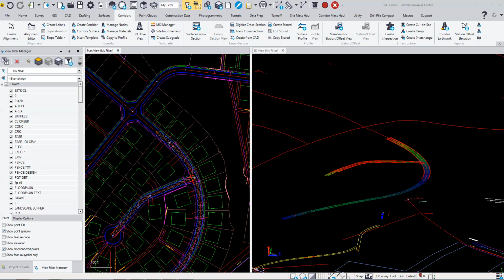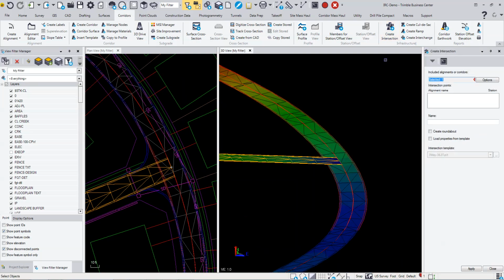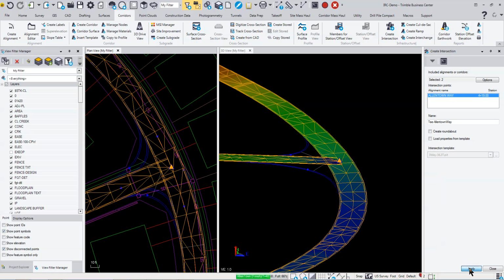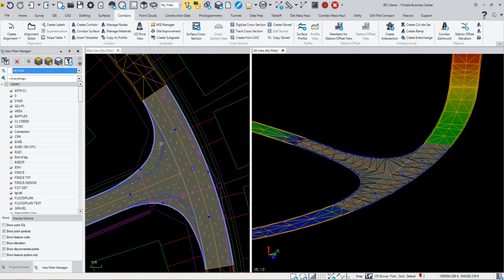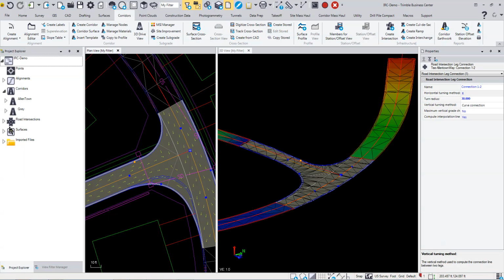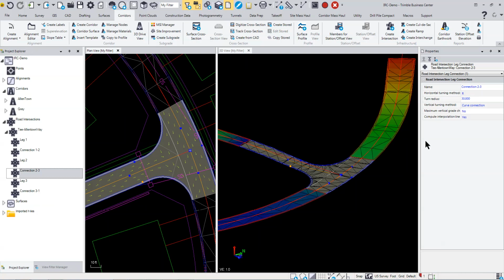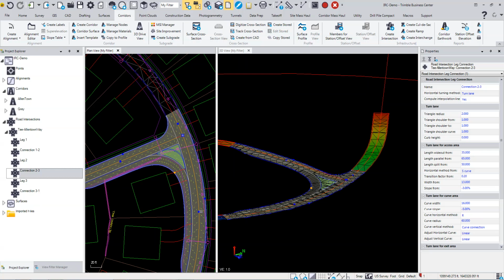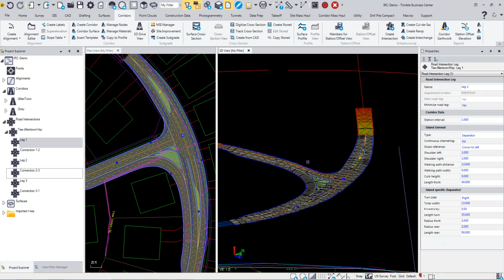TBC - Create Intersection - Infrastructure Construction Edition Commands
The Infrastructure Construction Edition offers a feature to create parametric or dynamic intersections, requiring intersecting alignments or corridors. The process begins by selecting corridors, using the create intersection command to identify alignments and intersection points. Users can name the intersection and choose to create a roundabout or load properties from a template. The software calculates and models the intersection, adjusting corridor surfaces and vertical parameters. Properties and parameters can be modified using grips on sections, allowing control over road leg connections and radii. The Project Explorer provides an overview of connections, enabling property copying between connections. Users can also add features like turn lanes and islands, with properties adjusted accordingly. The parametric intersection is highly customizable, allowing modifications through grips on connections or legs.